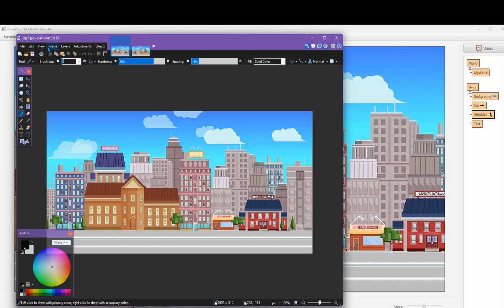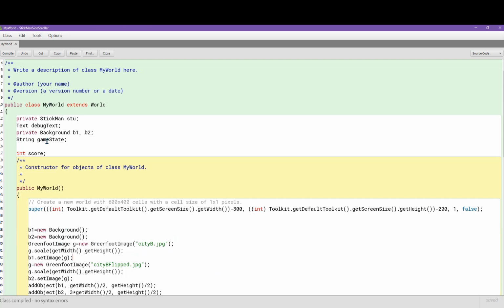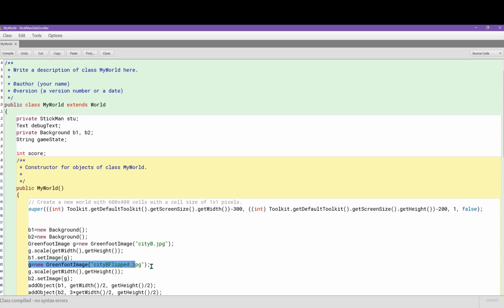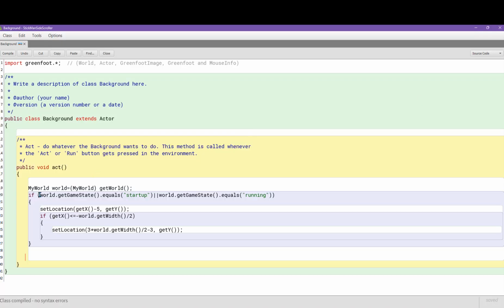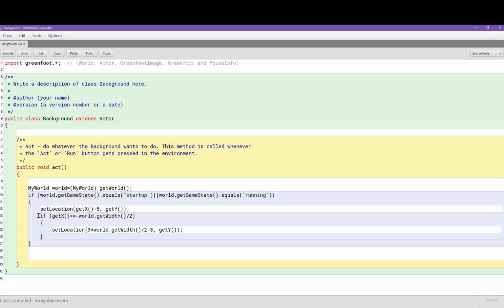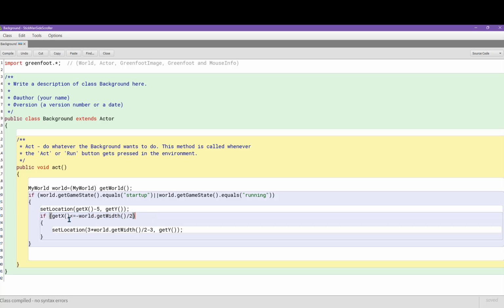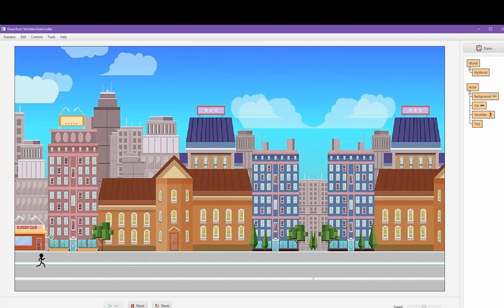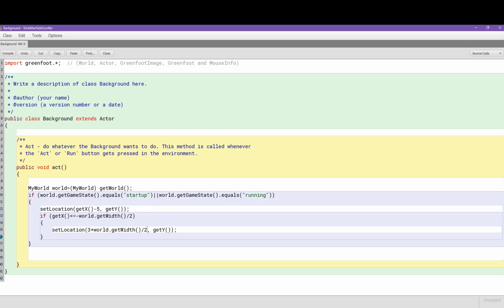Side Scrolling Game 01 Making a Continuously Scrolling Background